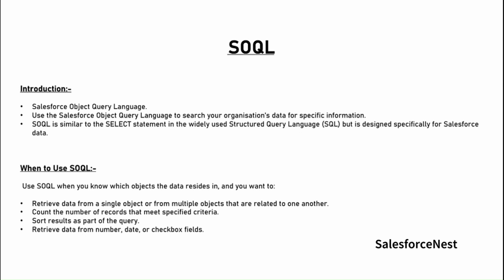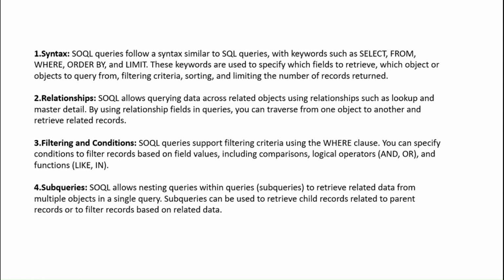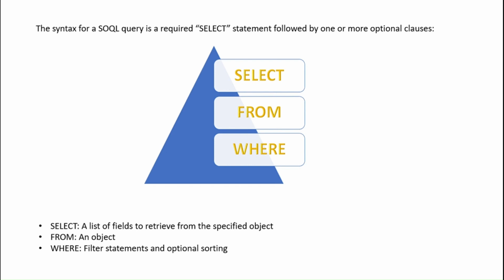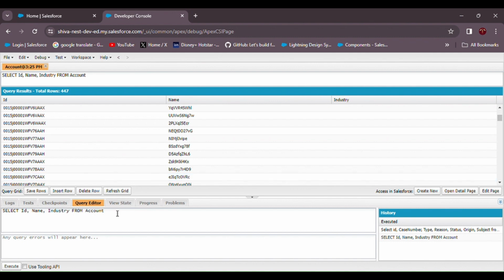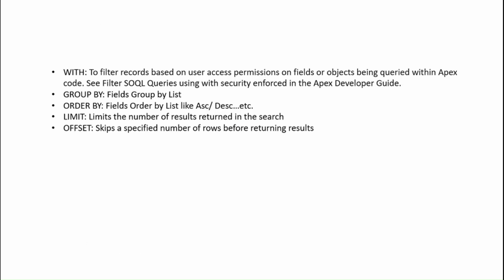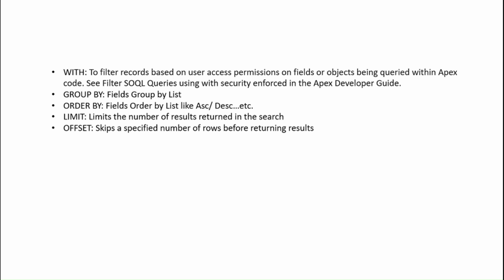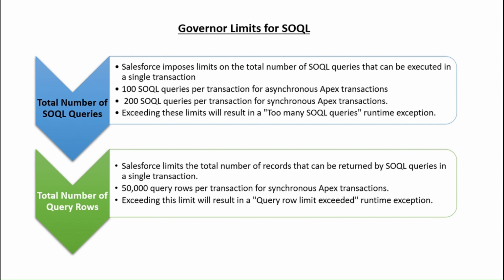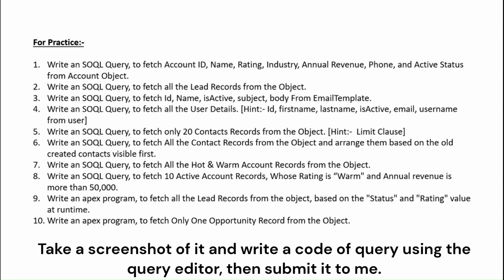Basics of SOQL With Real-time Scenarios | Salesforce Object Query Language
Unlock the power of data querying with our comprehensive guide to SOQL (Salesforce Object Query Language)!  In this video, we'll dive deep into the fundamentals of SOQL, Salesforce's powerful querying language.

Ready to take your Salesforce data querying skills to the next level? Watch our video and become a SOQL master today!